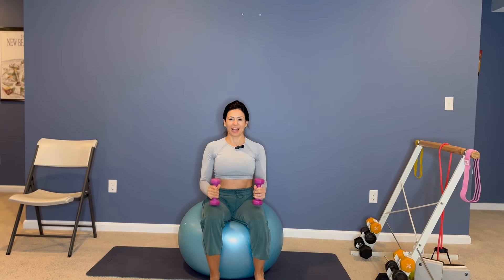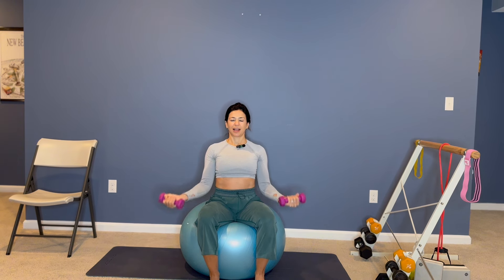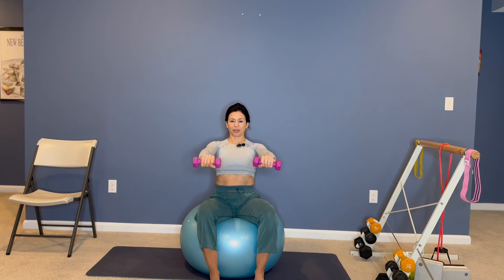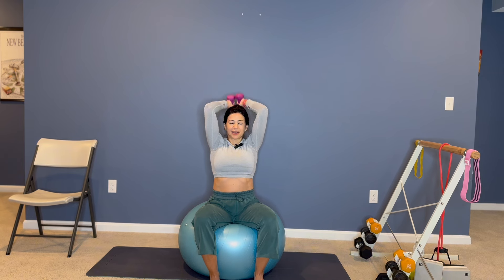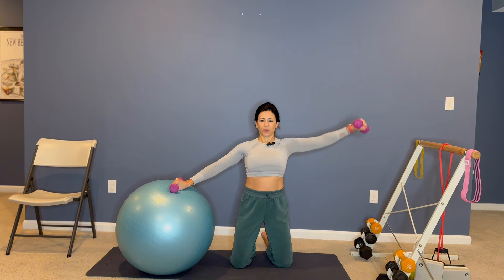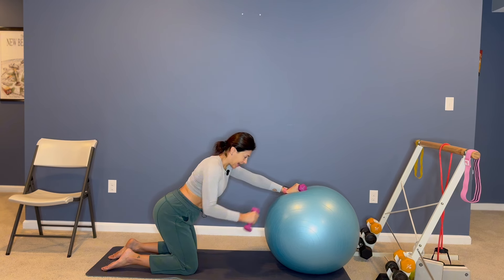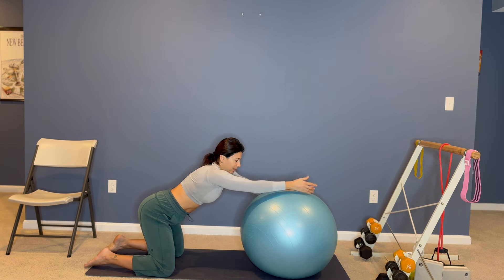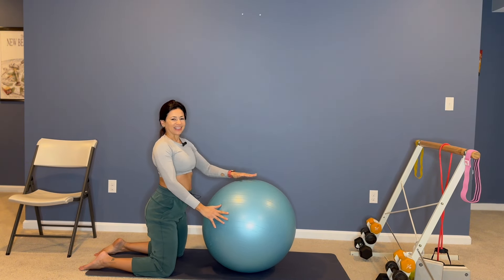Upper Body Strength on Stability Ball - WORKOUT ANYWHERE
Welcome to our full upper body strength on stability ball class. This is a great workout for all levels of fitness, whether you are pregnant, a senior, a beginner, or advanced.

EQUIPMENT:  light weights to work on our stabilizer muscles while also focusing on balance and stability.

We will be performing a series of exercises in different directions, including sitting on the ball, lying on our stomachs on the ball, and kneeling.

These exercises will engage the muscles in your arms, shoulders, chest, and back, helping to improve your overall upper body strength. And by using the stability ball, we will also activate our core muscles for an added challenge.

As always, remember to listen to your body and take breaks whenever needed. We want you to feel challenged but also comfortable throughout the class.

We will end the class with a relaxing stretch to help release any tension in our muscles. So grab your stability ball and let's get started with this full Upper Body Strength on Stability Ball workout. Remember to breathe and have fun!